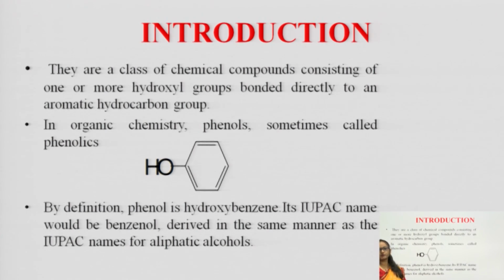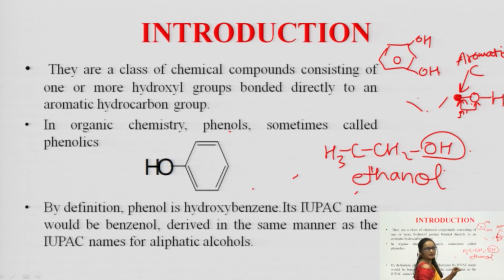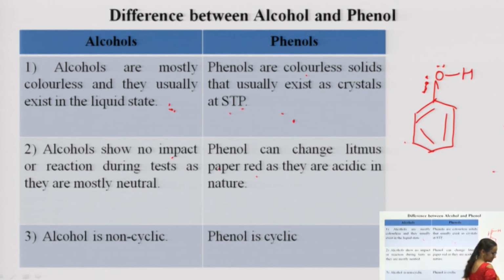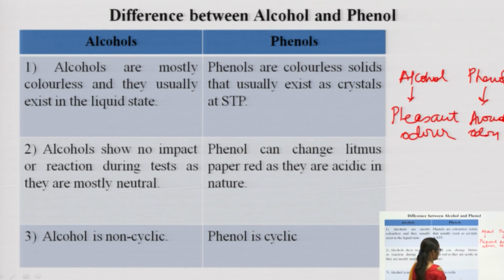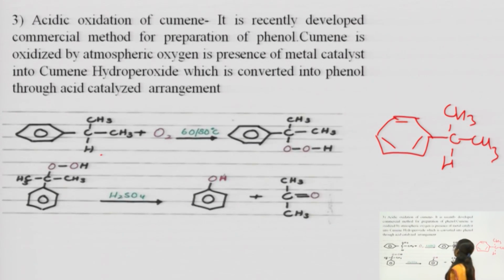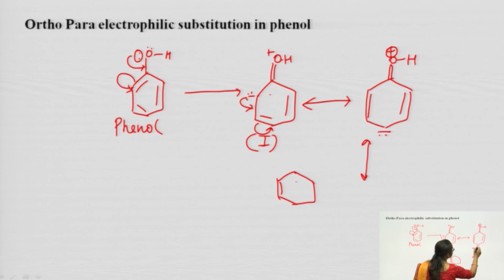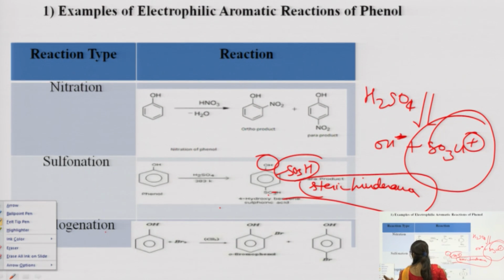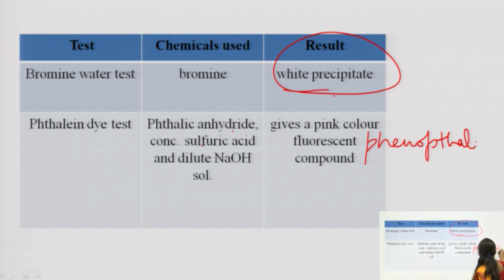Pharmaceutical Organic Chemistry II | Phenol | AKTU Digital Education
Pharmaceutical Organic  Chemistry II | Phenol |